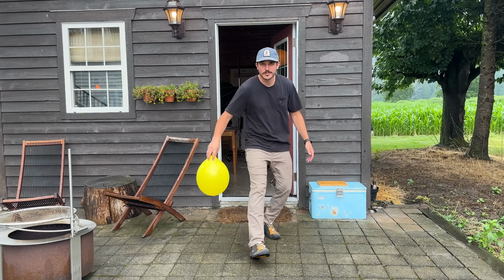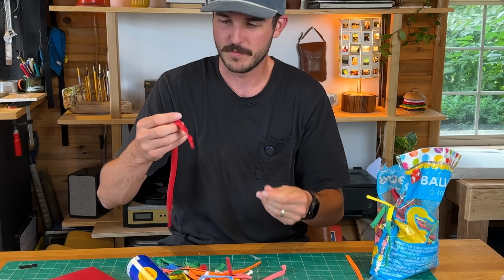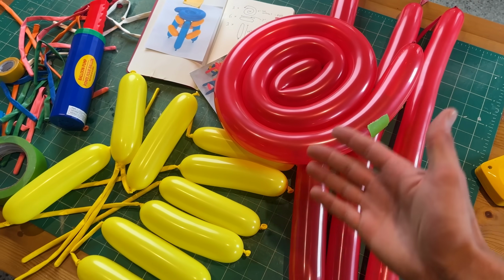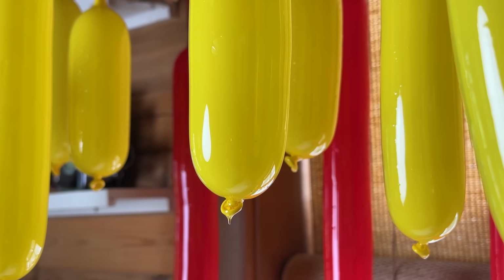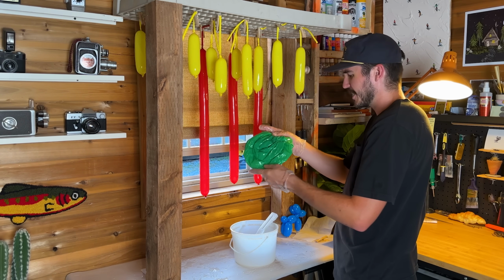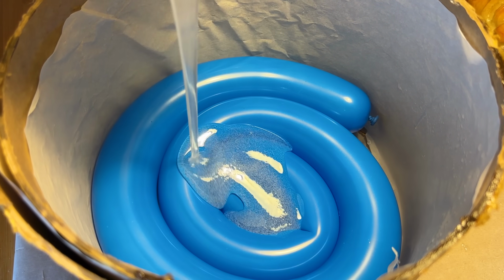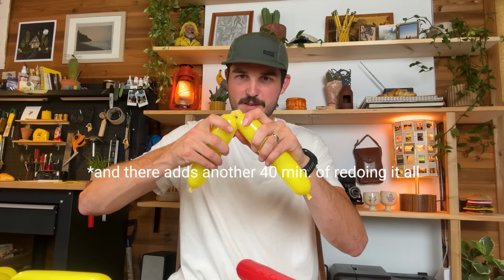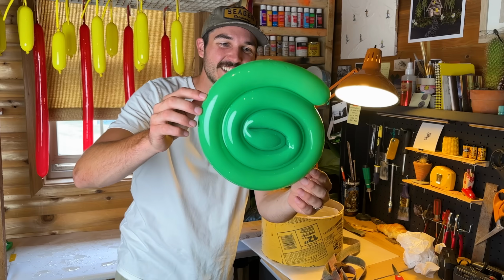I Turned Balloons into Indestructible Furniture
the obvious next step is an entire balloon house, right?

This was probably one of my most time consuming and challenging projects yet! It only involved using two materials: balloons and epoxy resin, yet it was a true test of patience and problem solving. Pretty incredible that something so fragile like balloons can turn into indestructible furniture!

if you're reading this, then I hope you have a great day! I really appreciate you watching my videos and supporting what I make!